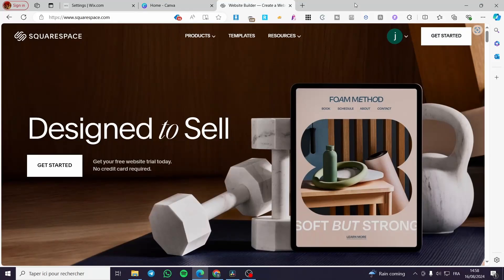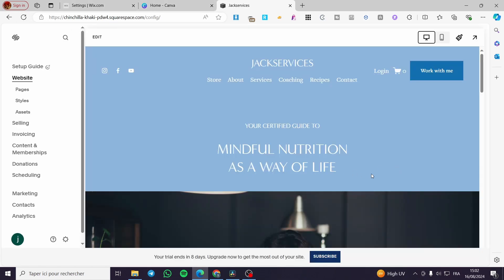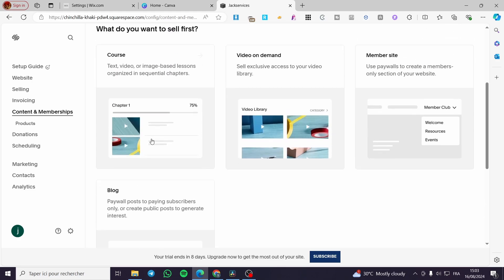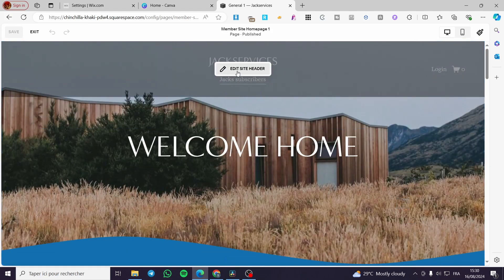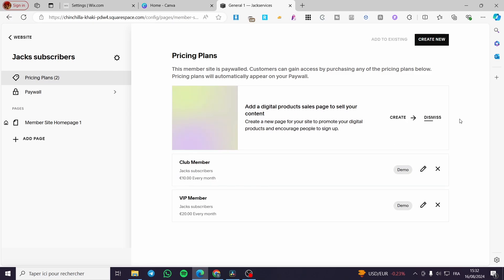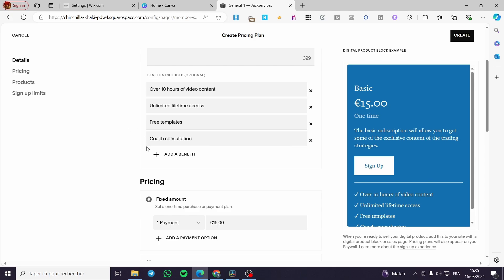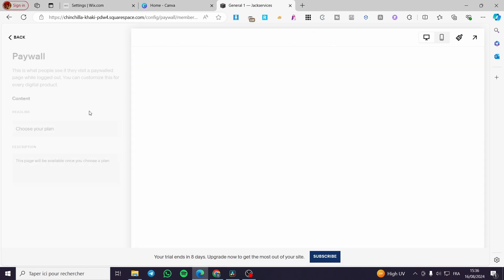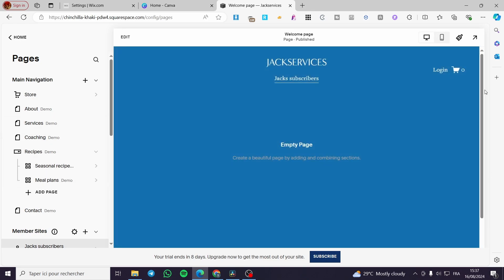How to Create a Subscription Program ( Using Squarespace ) | Tutorial 2025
If you are looking for a video about How to Create a Subscription Program Using Squarespace, here it is!